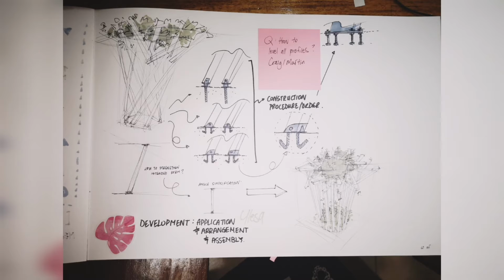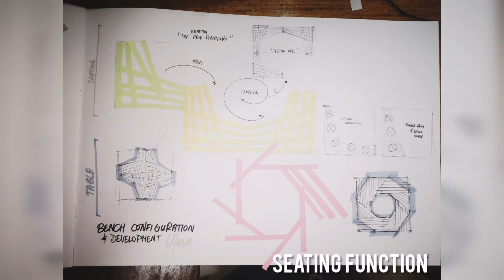Design process : growing furniture and structures